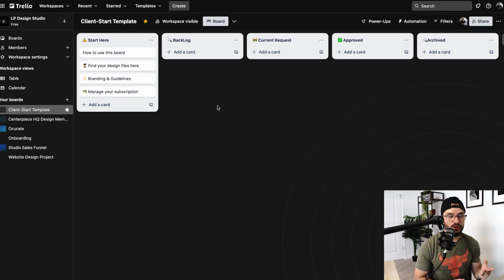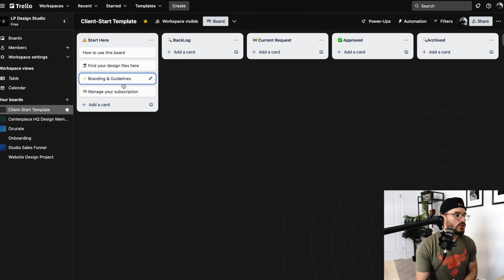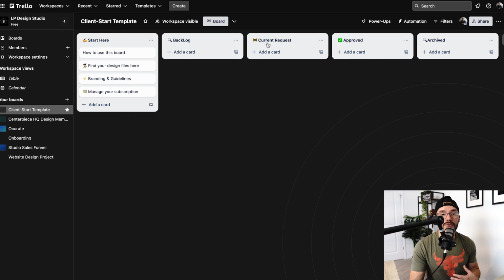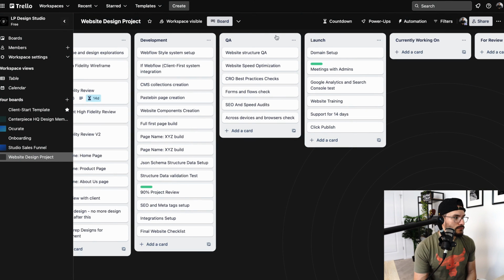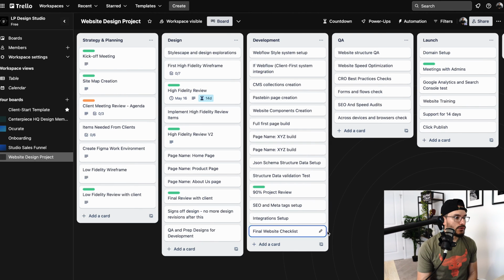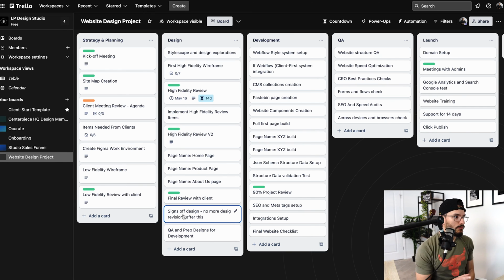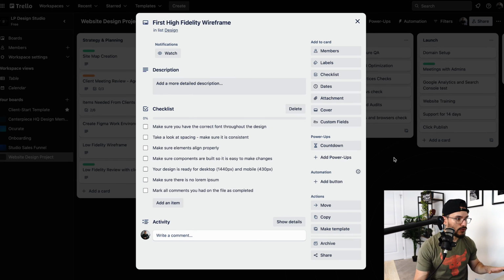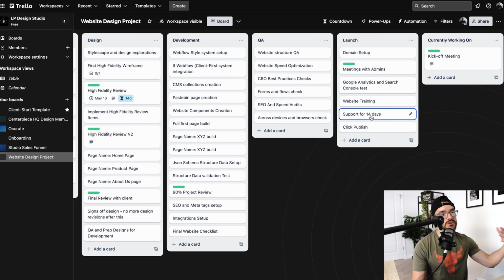How to use Trello to manage a design subscription business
In this video, we're diving into the world of design studio management with the power of Trello boards. Whether you're a seasoned pro or just starting out, Trello can revolutionize how you manage projects and keep your team on track. 🚀

📋 SOP: Trello Boards for Design Studio Management
Learn the ins and outs of using Trello effectively for project management in your design studio. Our step-by-step guide ensures alignment among team members and timely project completion with desired outcomes.

🎯 Key Steps Covered:

Choosing the right tools for your team and clients.
Setting up a Design Subscriptions Board for seamless client communication and file management.
Streamlining Website Design Projects with dedicated Trello boards, color-coded labels, and checklists.
Cautionary notes and tips for efficiency to maximize productivity and client satisfaction.
📌 Cautionary Notes:
Before diving in, ensure Trello is the right fit for your team and clients. Regular updates and communication are key to keeping your Trello boards organized and effective.

💡 Tips for Efficiency:

Utilize color-coded labels, checklists, and countdown timers.
Regularly review and prioritize tasks based on feedback and urgency.
Create a starting guide to onboard team members seamlessly.
Let's elevate our design studio game together with Trello! 🌟

THE MUSIC IN ALL MY VIDEOS:
Epidemic Sounds | Great music for those doing Youtube Videos
Item ID:                         B3KYEPN
Author Username:                 LuckyBlackCat
Licensee:                        Leopoldo Pirela